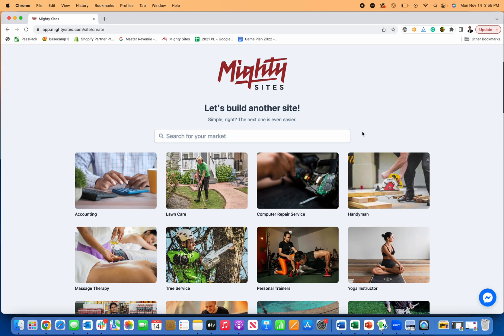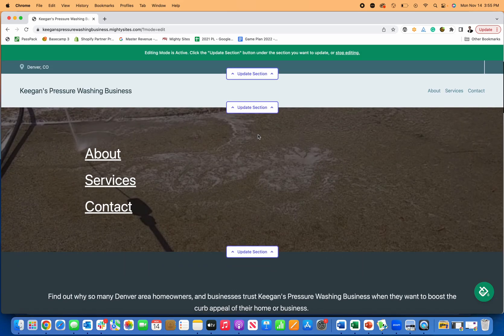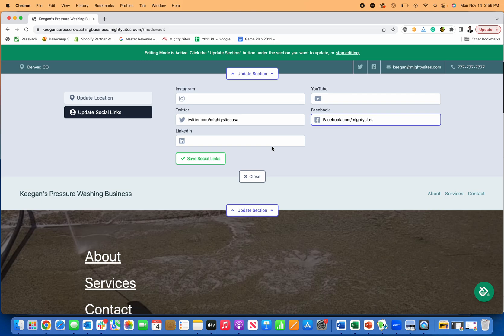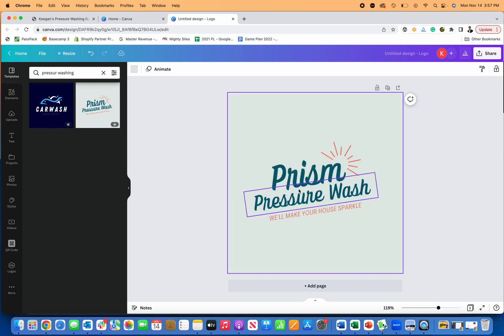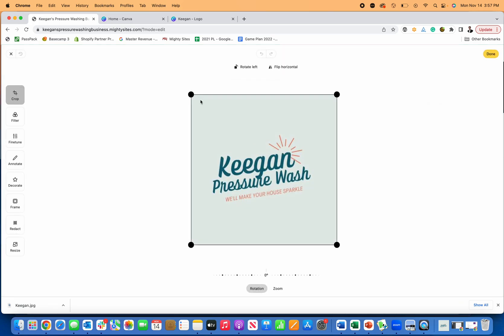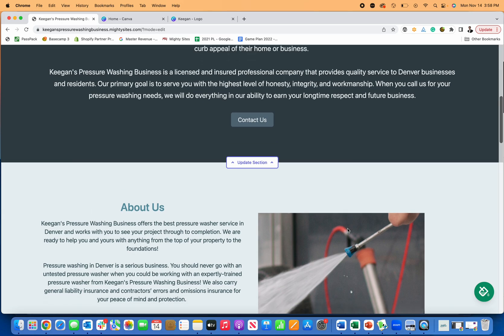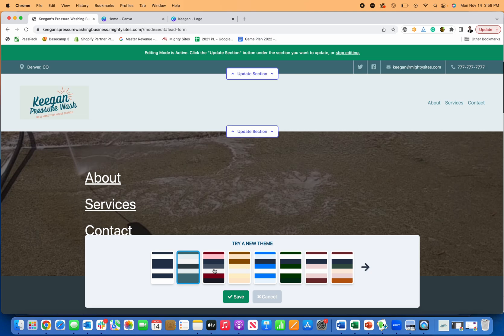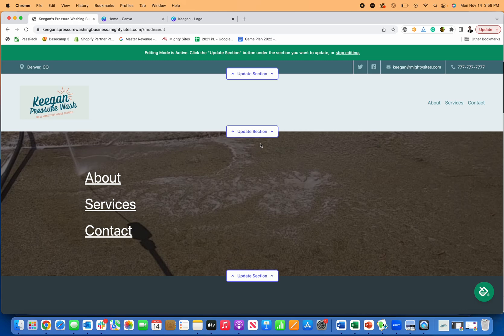How to Build a Simple Pressure Washing Website Instantly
Learn how to build a simple pressure washing website using Mighty Sites in just a few minutes.

This video shows you exactly how to create a simple, professional pressure washing business website quickly.

No coding is required. Simply answer a few questions about your business and generate the pressure washing website template instantly.